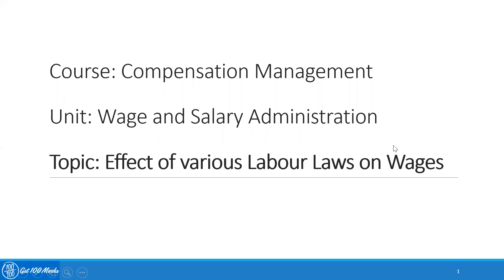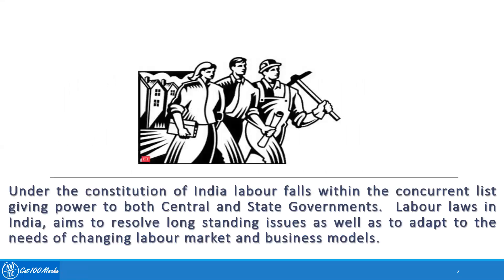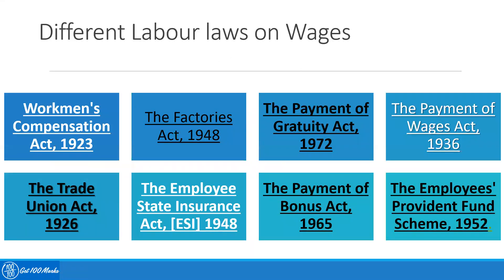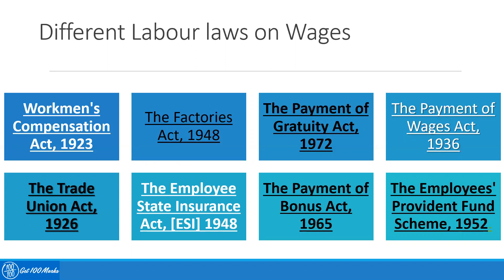3.12 Effect Of Various Labour